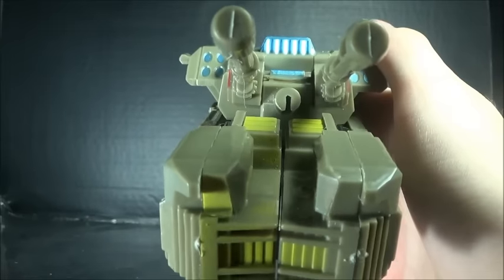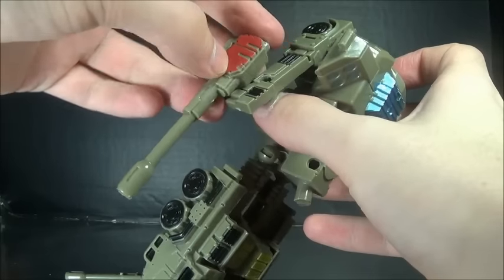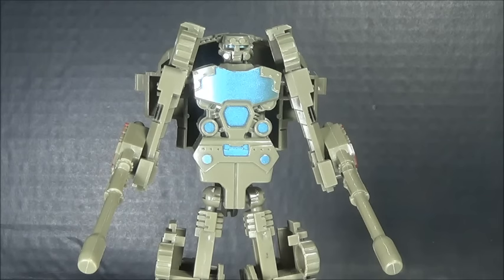Transformers Knock Off Opening (Bombshock?)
Found this in a dollar store for $3.